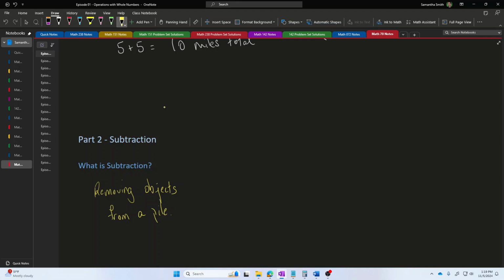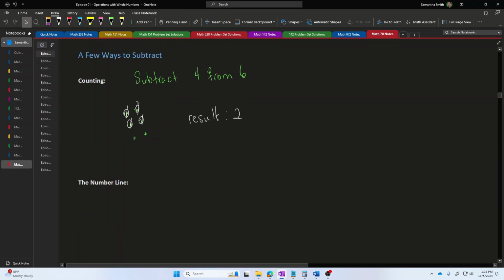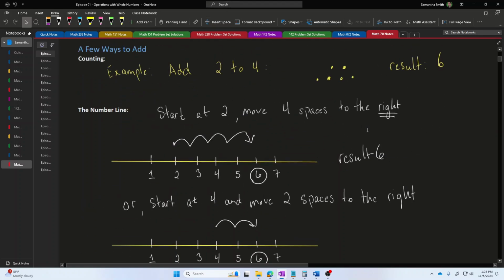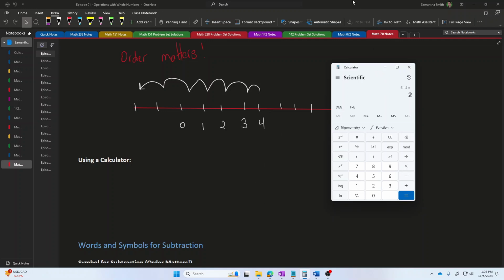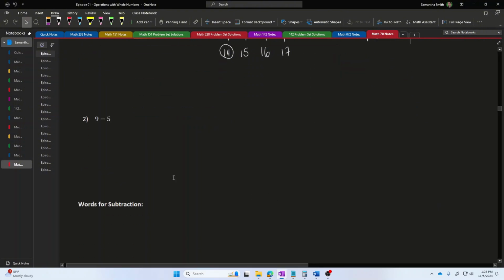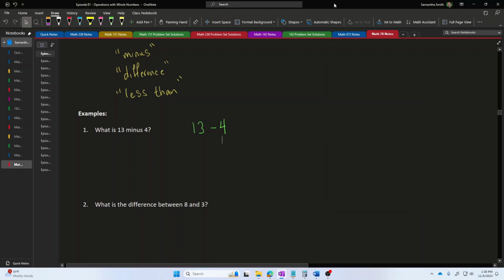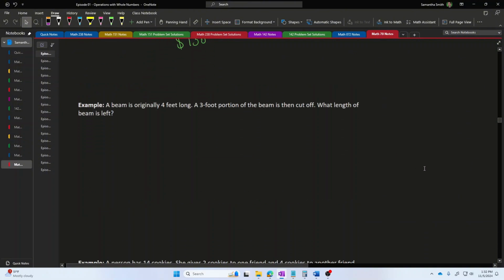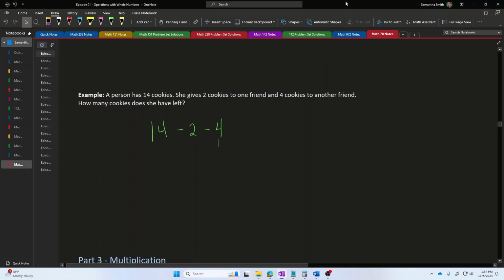Pre-Algebra - E01P02 - Subtraction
00:00 What is Subtraction?
01:15 Ways to Subtract
06:15 Symbols and Words for Subtraction
10:18 Subtraction Story Problems